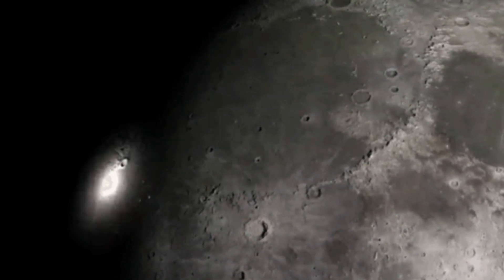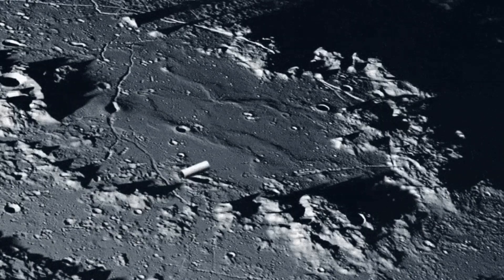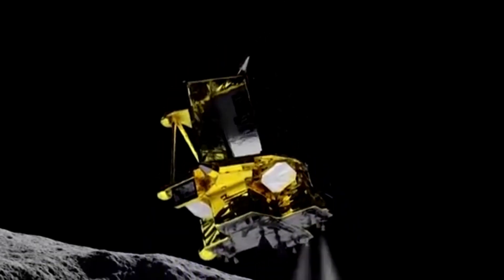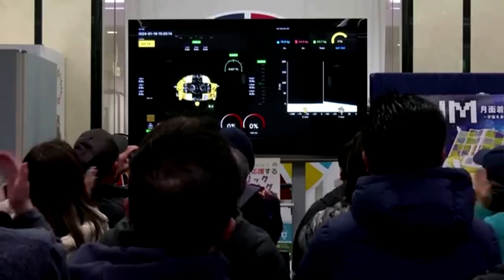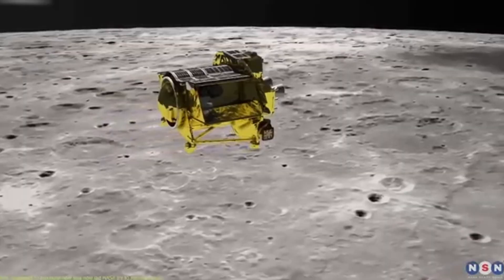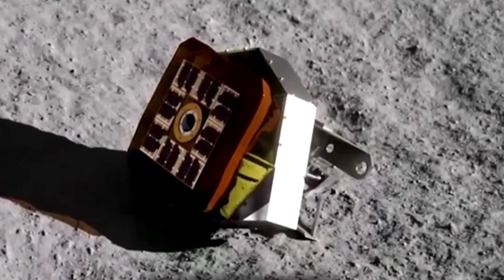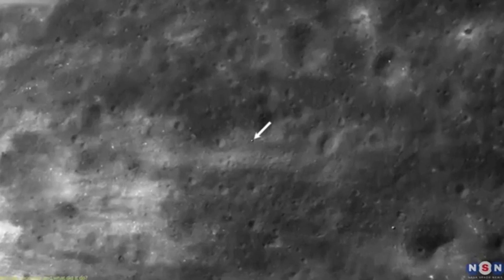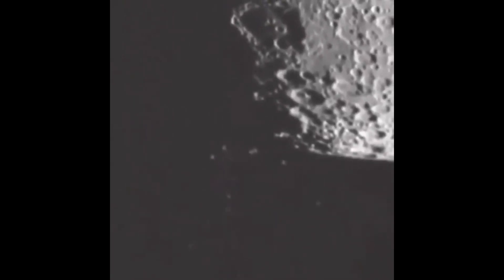Something Just Crashed Into the Moon — And What We Saw Live Raised Alarming Questions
Something just crashed into the Moon — and what we witnessed live in real time immediately raised alarming questions. During active lunar observation, a sudden flash appeared on the Moon’s surface, followed by impact data that didn’t align with any publicly tracked object or planned mission. No warning. No prior announcement. Just a brief moment that left scientists and observers stunned.

Lunar impacts do happen, but events like this — unexpected, unclassified, and seen live — push astronomers to re-examine what’s moving through near-Earth space. Was it an undiscovered asteroid, fast-moving debris, or something that escaped detection until the very last second? As new data is analyzed, experts are questioning how many similar objects pass unnoticed… and how close they may come.

In this video, we break down the live footage, examine scientific possibilities, and explore why this lunar collision has sparked serious discussion across the space community. One thing is clear: the Moon was hit — and the implications may be bigger than we think.

🌕 Best watched at night
🔭 Headphones recommended for full immersion

Credits:
NASA